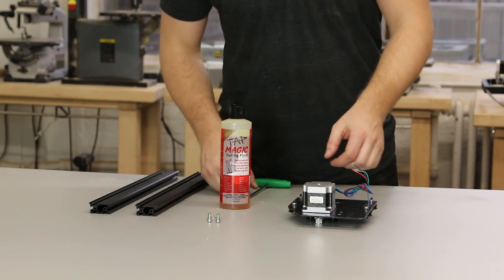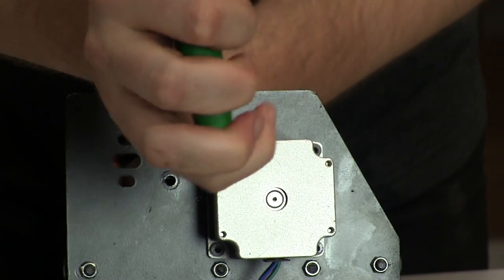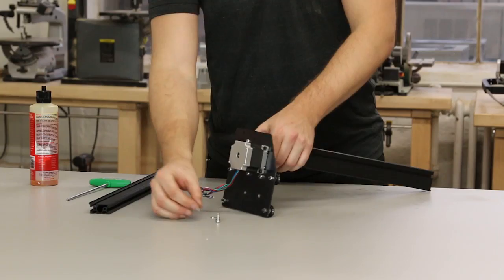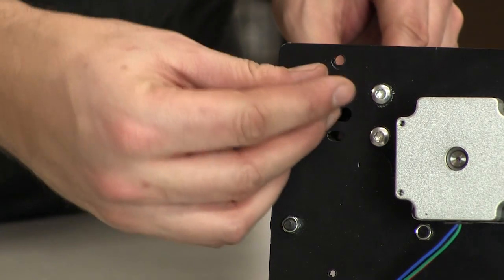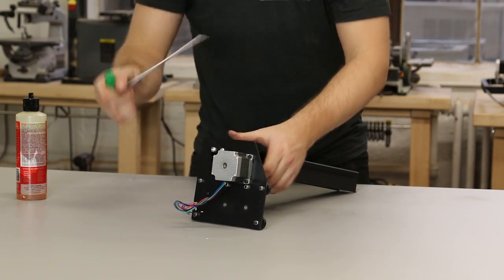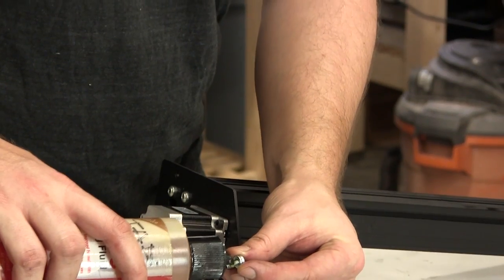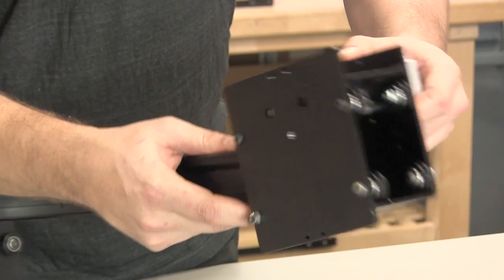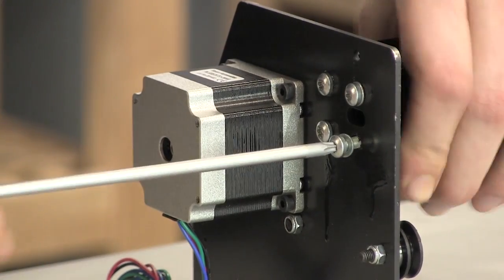X-Carve | Assembly | Gantry